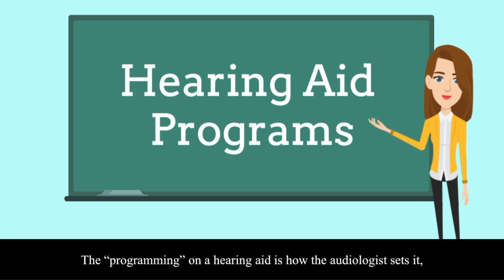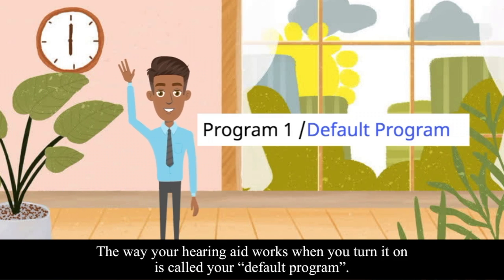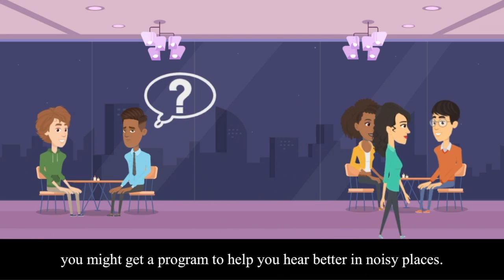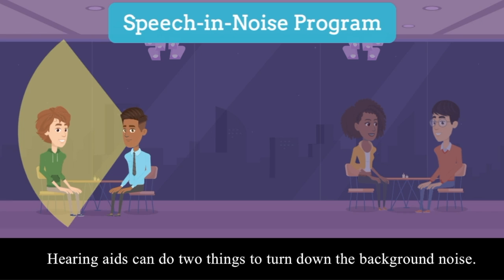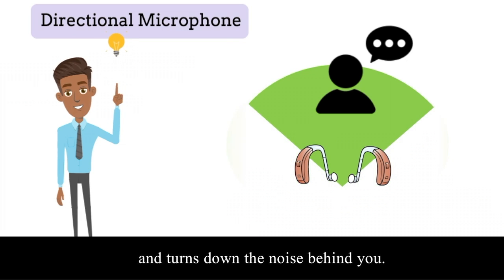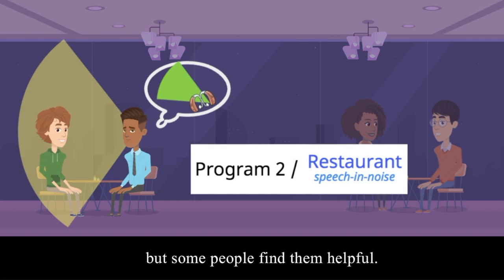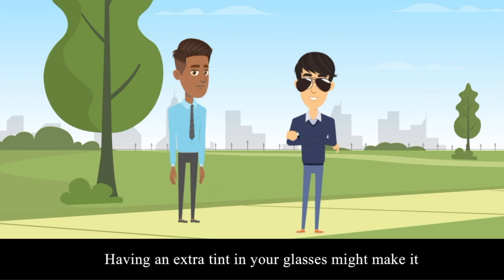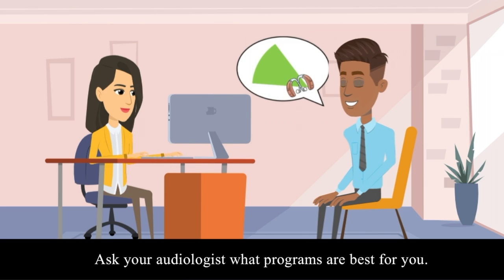Hearing Aid Programs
Learn more about what it means to have different programs on your hearing aid and how hearing aids work in noise!

for more information about hearing, hearing aids, and communication.